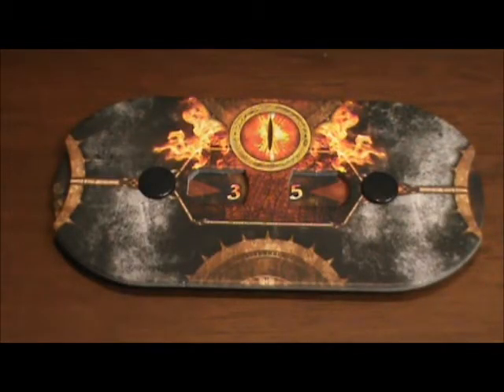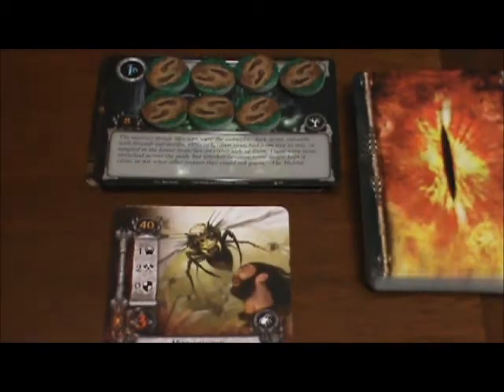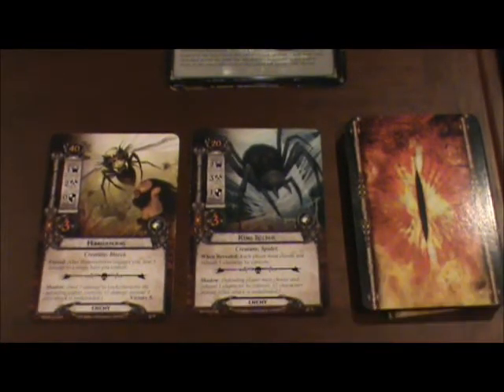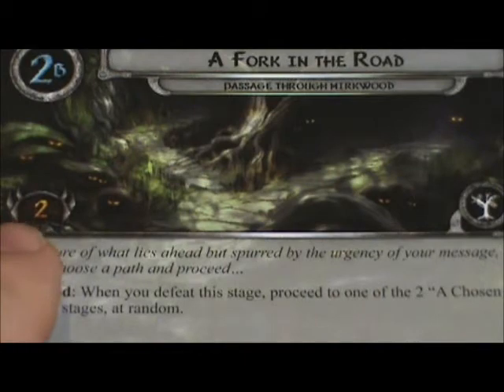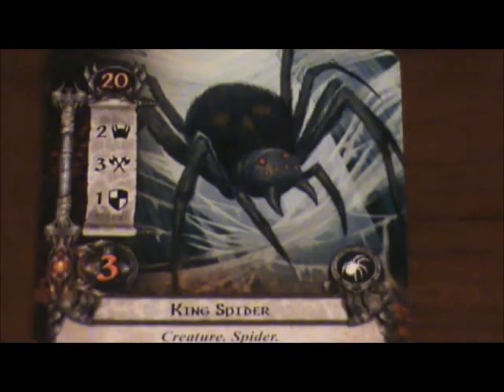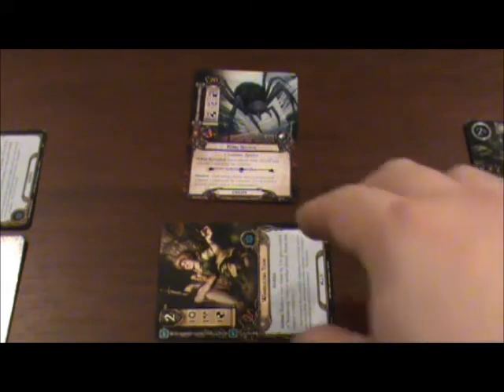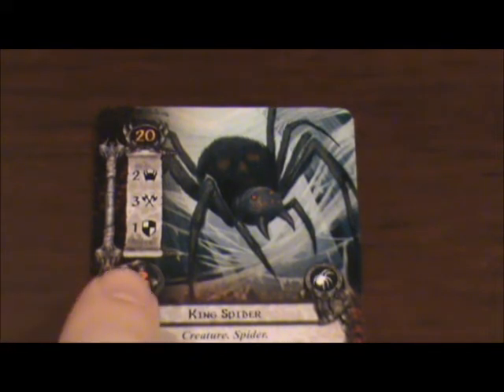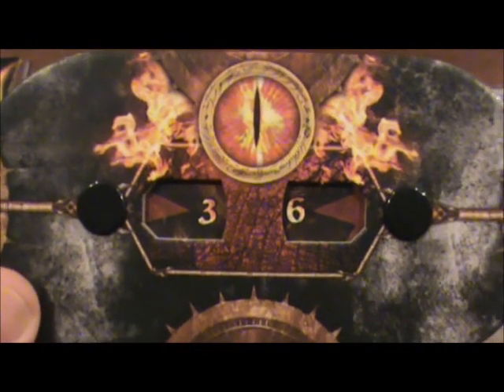Black Belt Gaming - S1 T4 Lord of the Rings LCG - Passage Through Mirkwood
Robert plays through turn four of the first scenario in the core set, using the preconstructed SPIRIT deck.